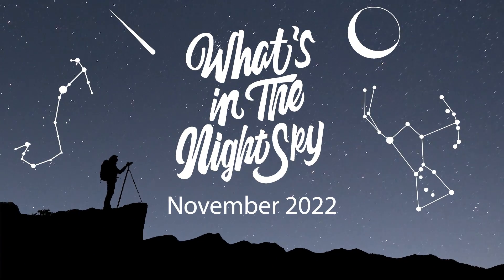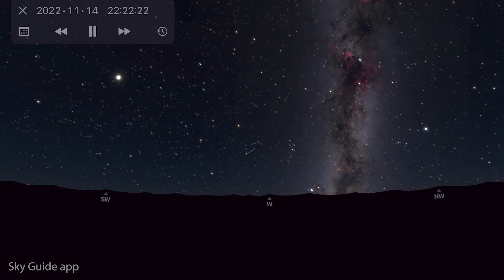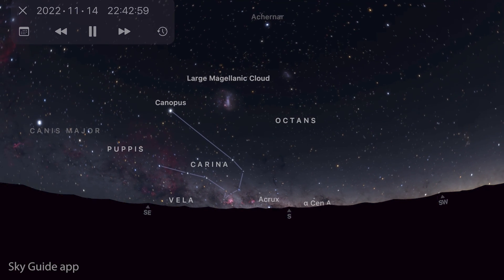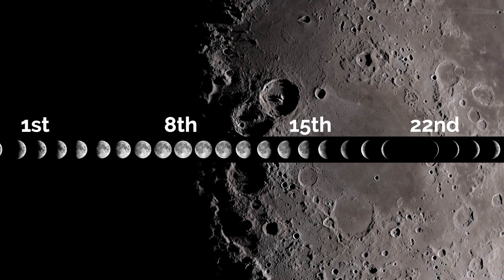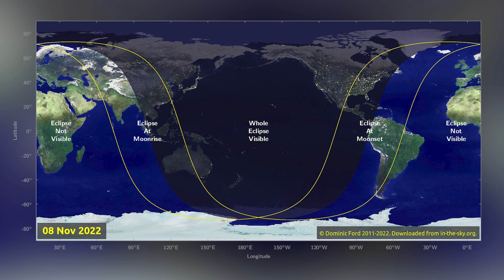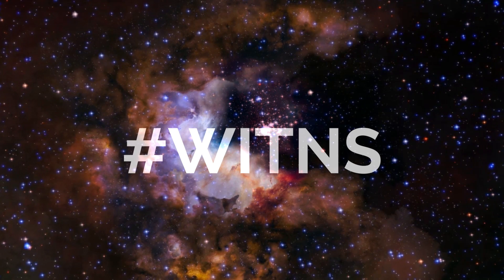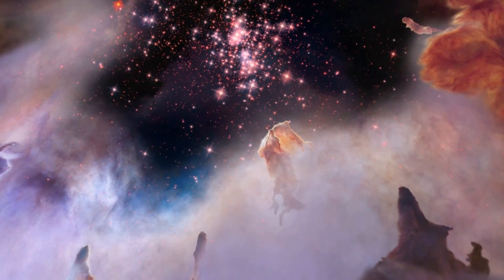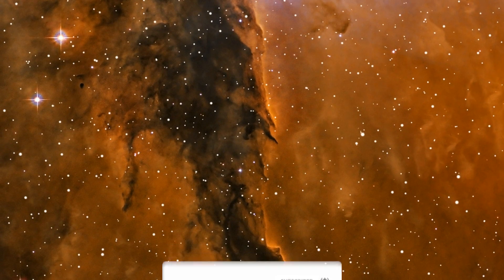What's in the Night Sky November 2022 WITNS | Lunar Eclipse | Leonid Meteor Shower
00:00 Intro
00:59 Northern Hemisphere Night Sky
02:12 Southern Hemisphere Night Sky
03:36 Full Moon
03:46 Lunar Eclipse
04:40 Northern Taurids
05:40 Leonids
06:46 WITNS Winners